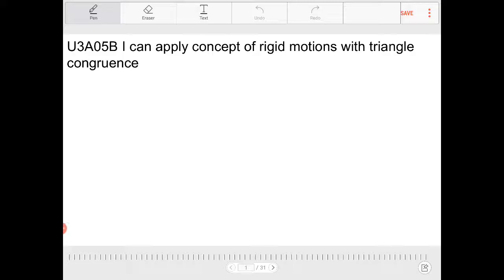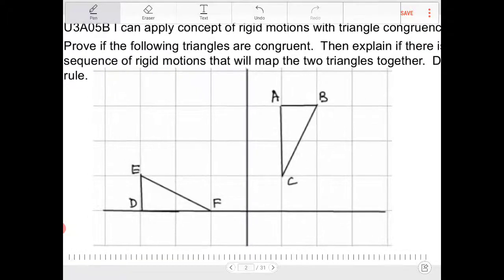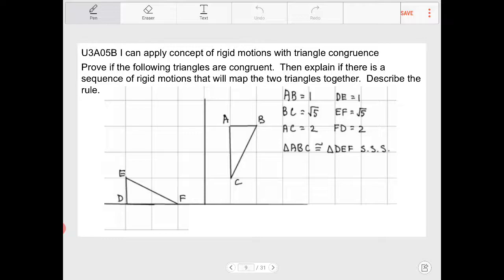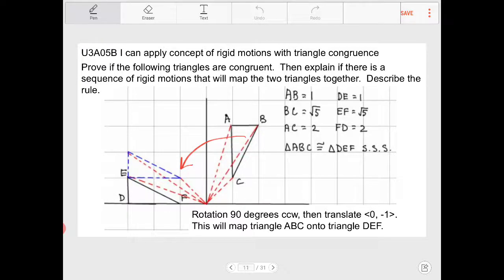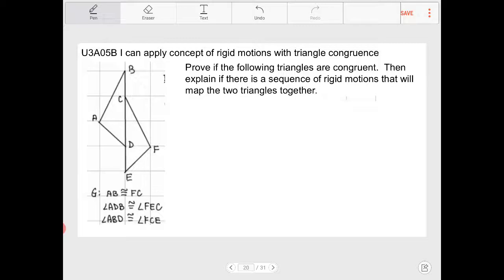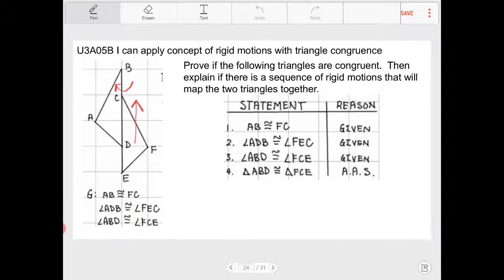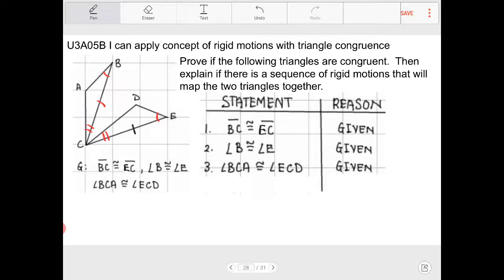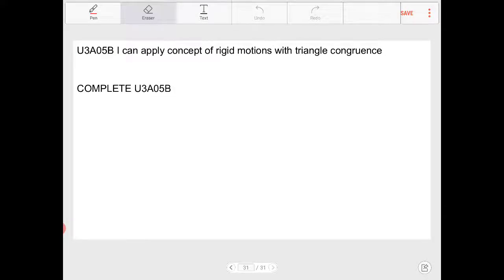Geometry U3A05b I can apply concepts of rigid motions with triangle congruence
I can apply concepts of rigid motions with triangle congruence